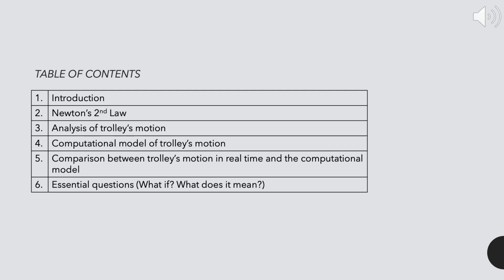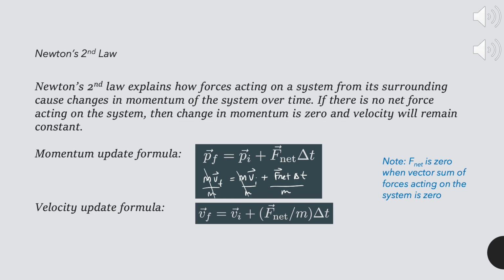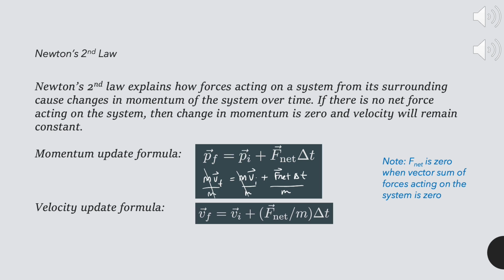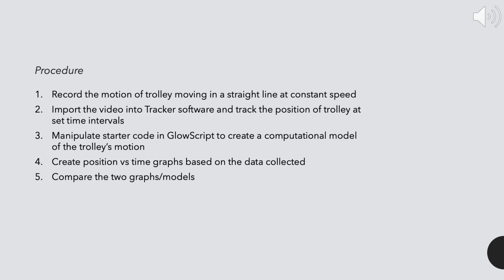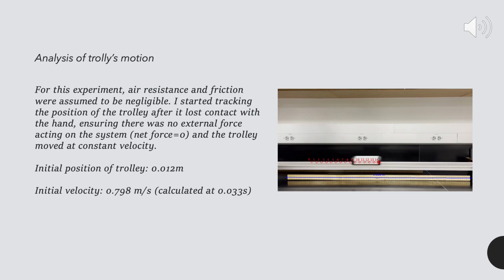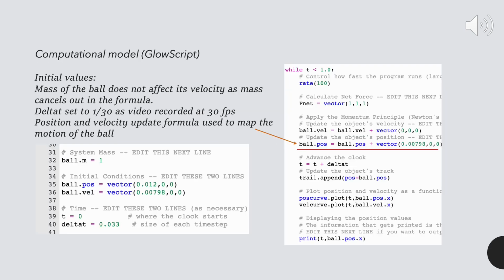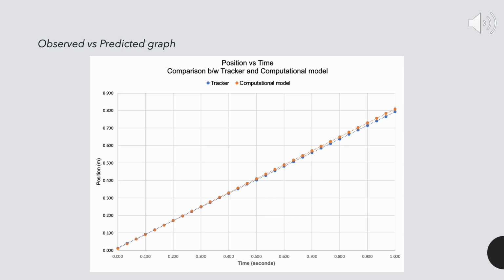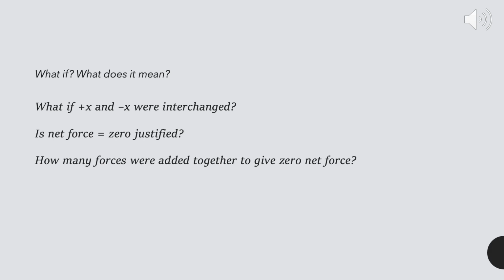PHYS 2211 Lab 1: Constant Velocity Lab Report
PHYS 2211 Lab 1 Georgia Tech